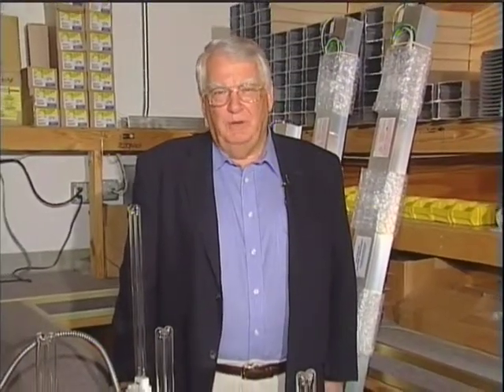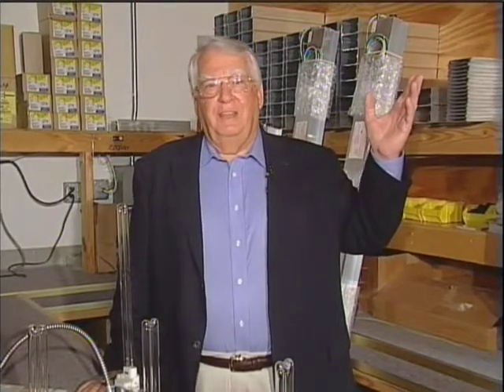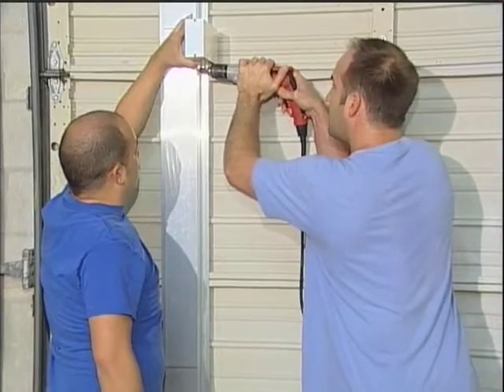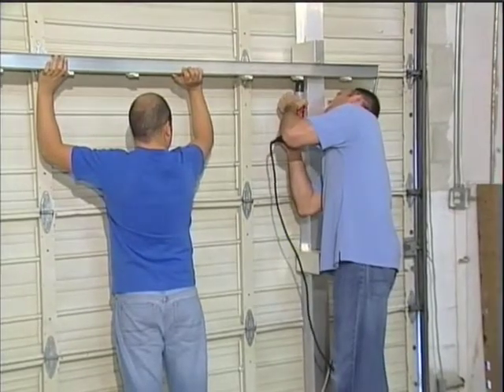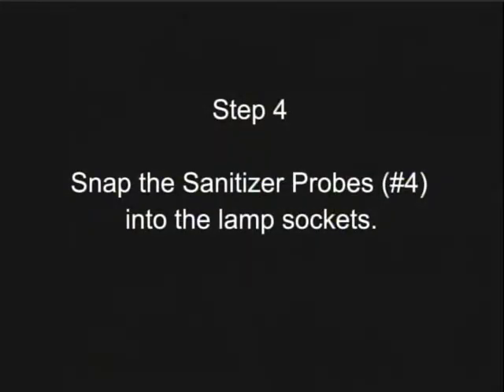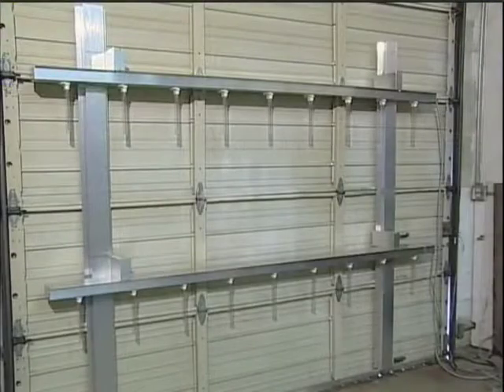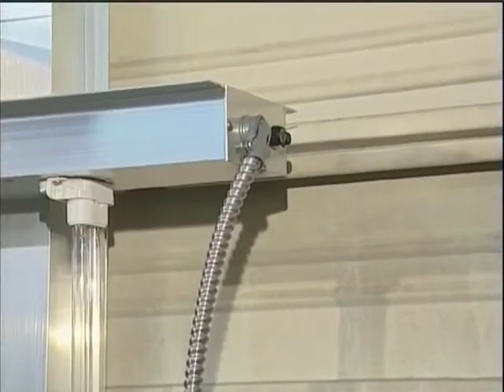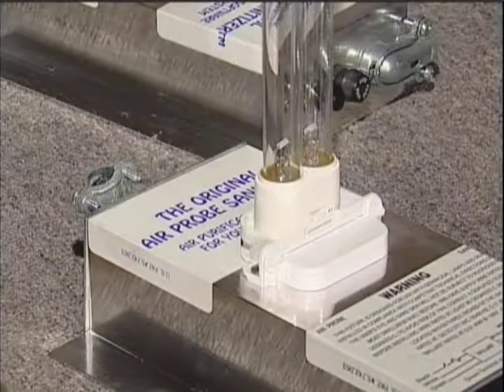Installing Air Probe Sanitizers in front of a large AC cooling coil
Commercial building installation demonstration. Filmed in front of a garage door --instead of an actual 75 ton HVAC cooling coil-- because there's no room for cameras, lighting, and people inside an air hander.